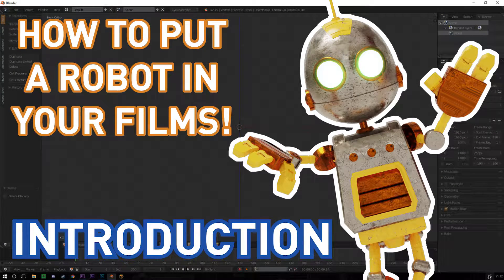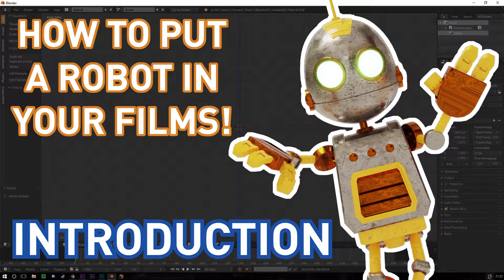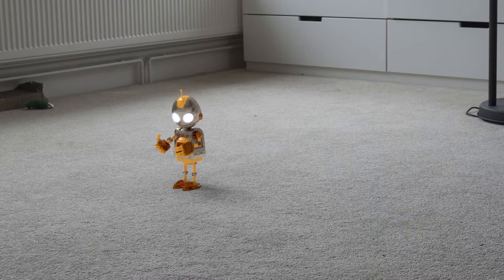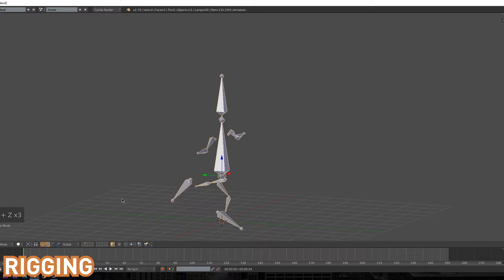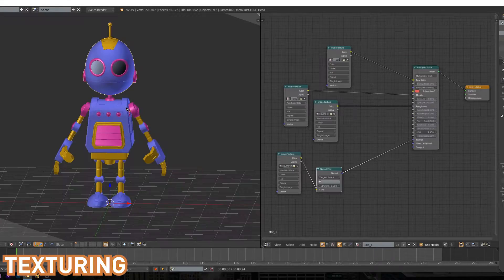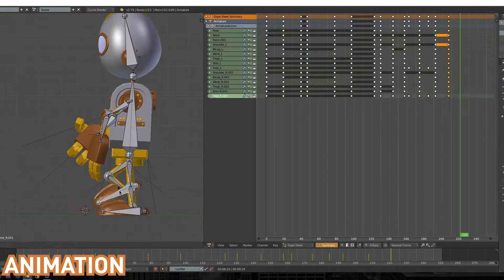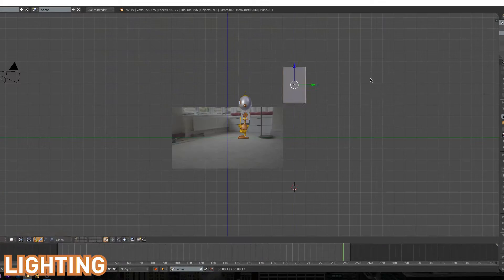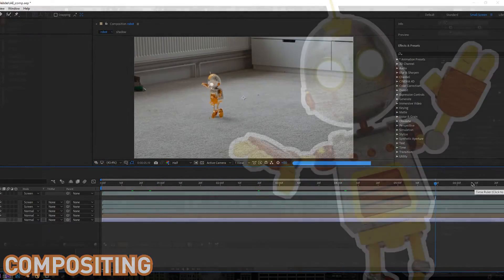How To Put A Robot In Your Films | BLENDER COURSE TRAILER